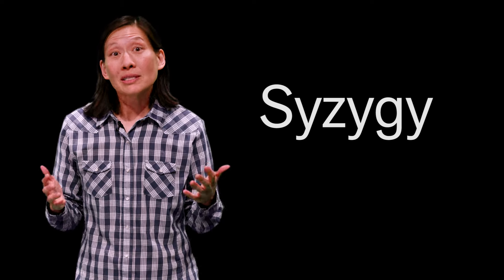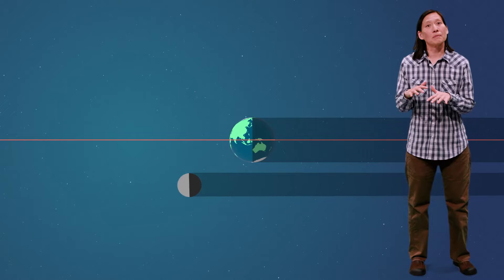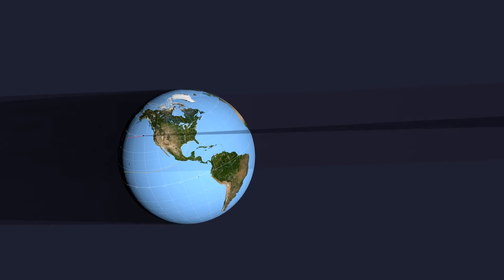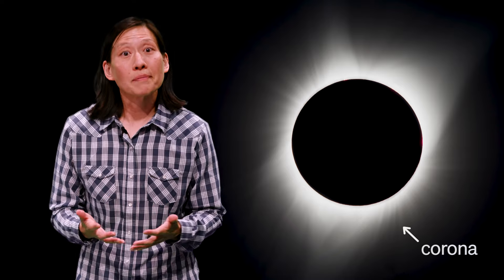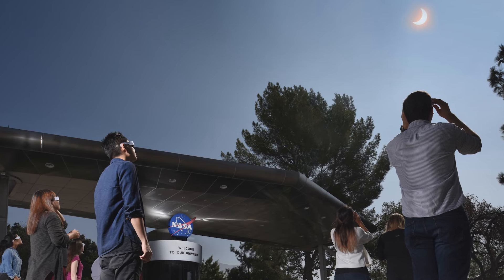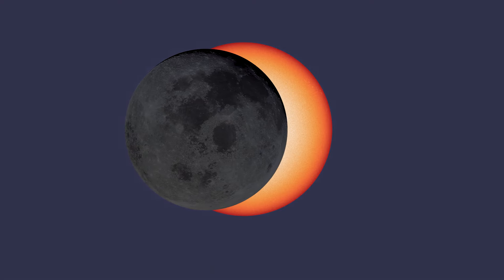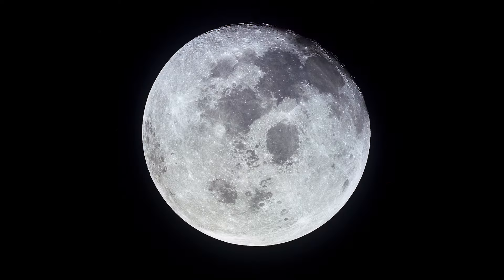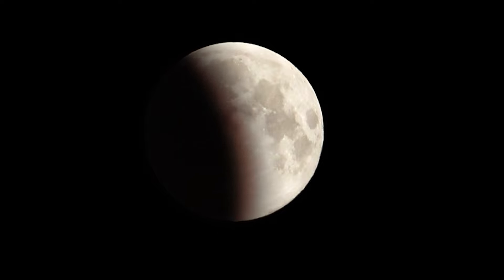What are the different types of eclipses?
From Earth we can see two types of eclipses: solar eclipses and lunar eclipses. These occur when the Sun, Earth, and moon align in a straight or almost straight configuration. Astronomers call this syzygy!